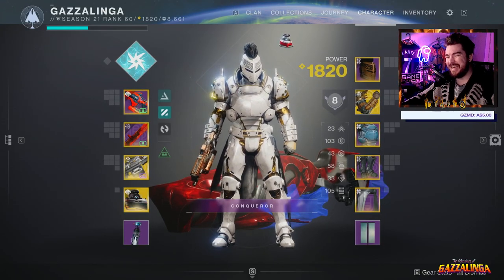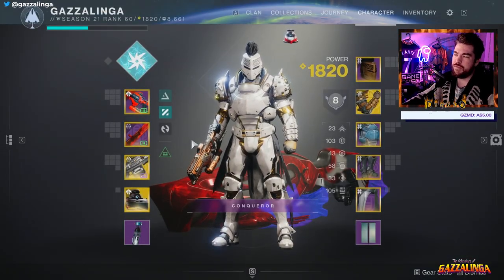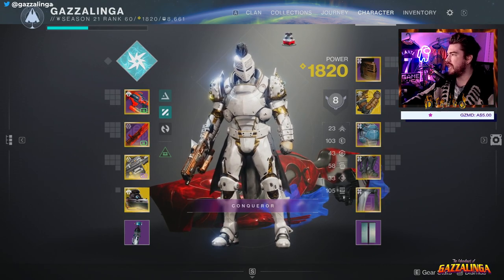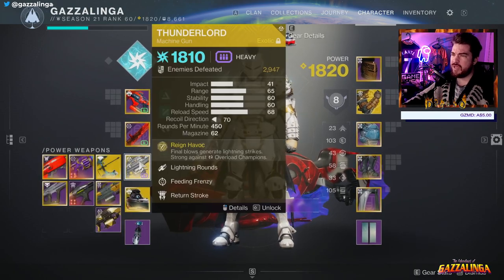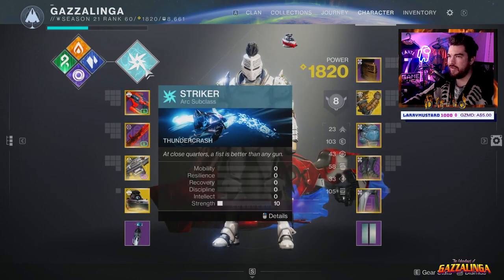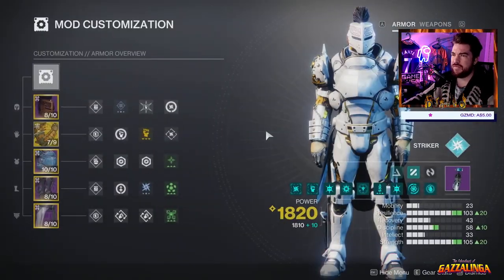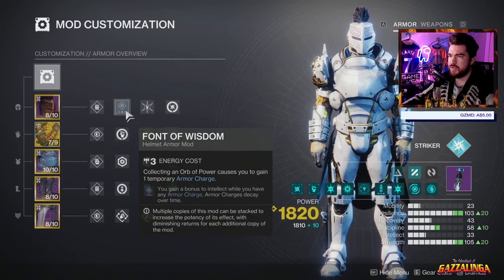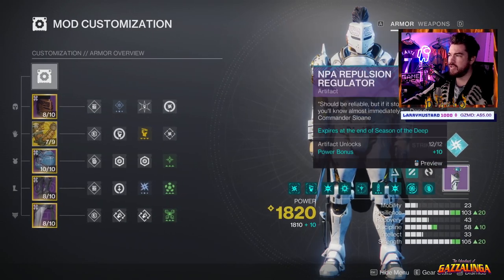Extraction - Legendary Lost Sector (ARC TITAN) - DIM in Desc.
You can catch me live @

9/06/2023 - AEST (Australian Eastern Standard Time).

0:00 START
0:28 Weapons
1:38 Subclass
2:02 Mods
2:34 Artifact
2:57 Lost Sector